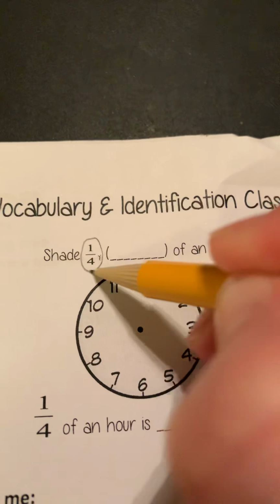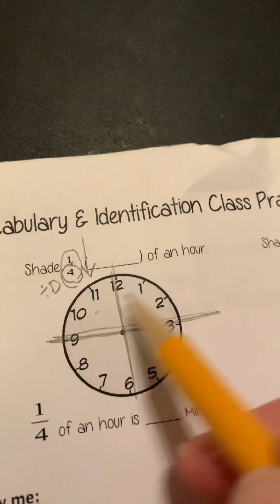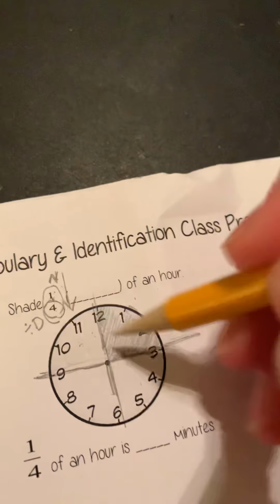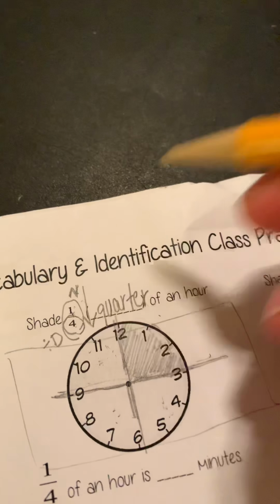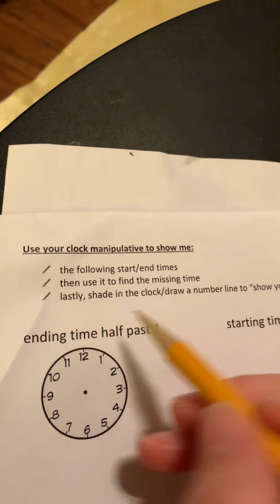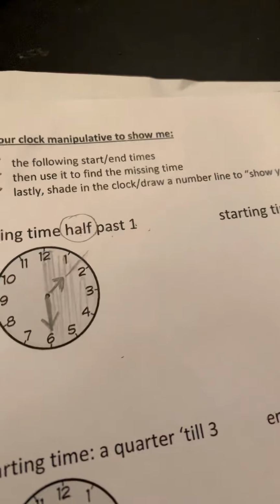Time Vocabulary & Time Intervals